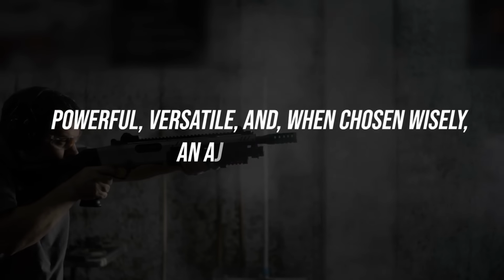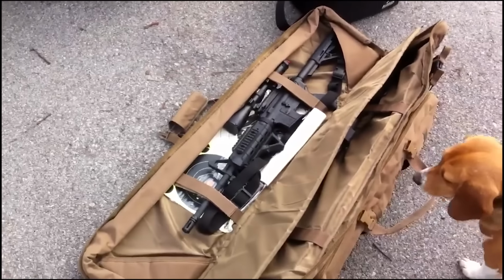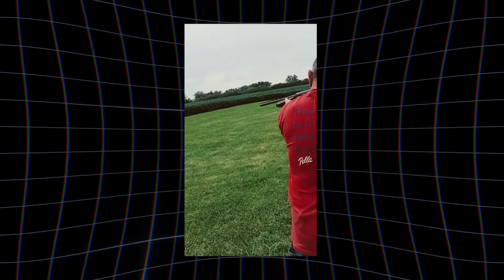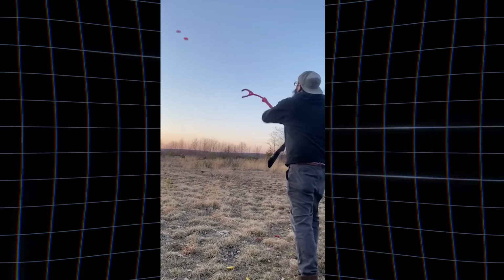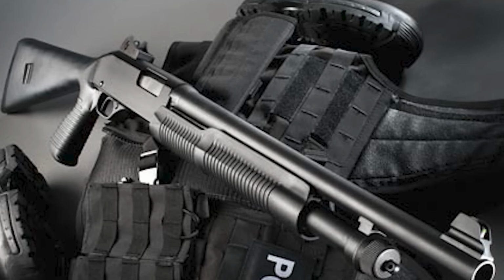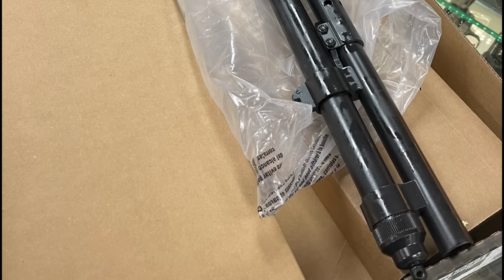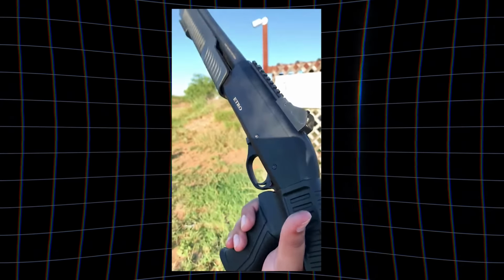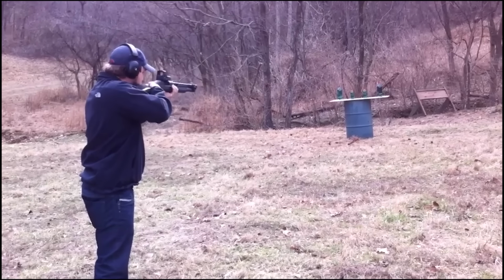The Worst Shotguns Only Idiots Buy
Shotguns. They’re powerful, versatile, and, when chosen wisely, an absolute blast. But not all boomsticks are built the same. Some jam more than a 90s boy band, others fire when they feel like it, and a few are so bad they make you question if they were designed by someone who’s never actually held a shotgun.